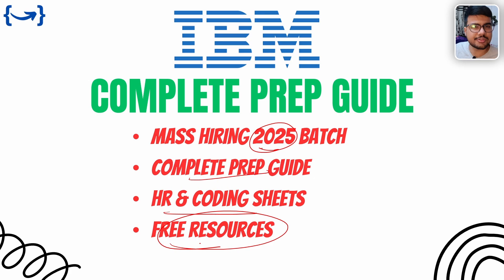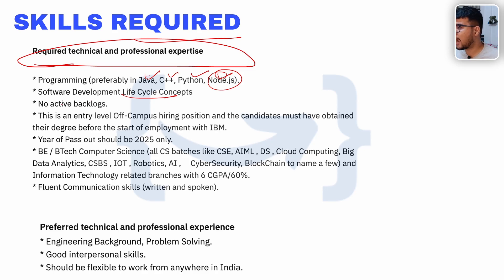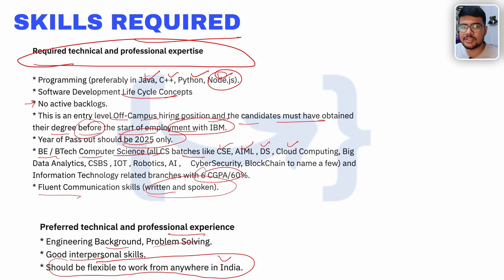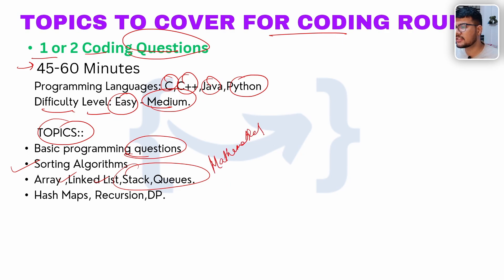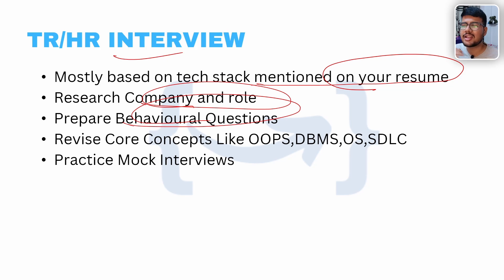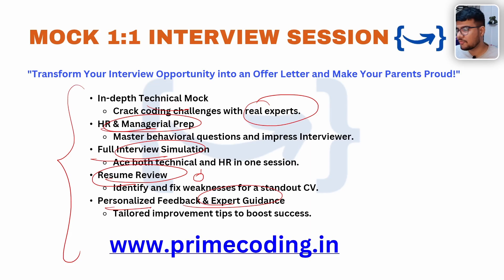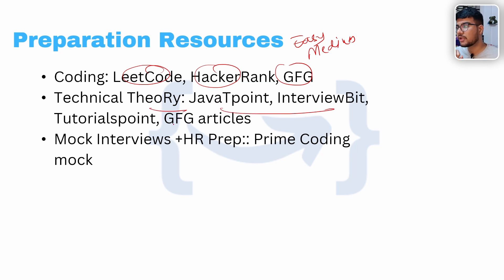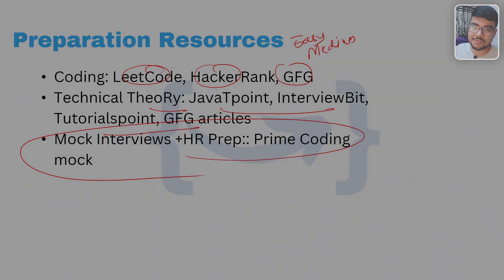How to Crack IBM Associate System Engineer OFF CAMPUS Drive (Full Guide)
IBM has announced its OFF-CAMPUS hiring for Associate system Engineer roles with an exciting package of 4.5 LPA! 💰 If you’re looking to start your career in a leading tech giant, this is the perfect opportunity.

ibm biggest hiring,
ibm hiring,
ibm hiring process,
ibm careers,
ibm jobs,
a day in ibm,
ibm job,
ibm backend developer,
ibm recruitment process 2024,
bny mellon software engineer,
ibm application coding assessment,
ibm intern hiring process,
big tech companies interview,
ibm backend developer coursera,
getting a job at ibm,
how to get a job at ibm,
job in ibm,
jpmc interview questions java,
kpmg hcm,
computer science graduates can't find job,
meta office nyc,
mdm microsoft,
ibm entry level jobs,
ibm application developer salary,
ibm software engineer intern,
software engineer at ibm,
ibm graduate program,
nsa software engineer,
work in ibm,
ibm apprenticeship,
ibm off campus,
first day at ibm office,
ibm 2025,
ibm brms,
off campus software engineer,
what is the best tech job,
6 figure tech jobs,
6 figure software engineer,
ibm apprenticeship program,
ibm training final assessment
ibm hiring 2025 batch,
ibm hiring 2025 batch off campus,
ibm hiring process 2025 batch,
ibm hiring 2023 batch,
ibm hiring,
ibm job,
ibm apprenticeship application process,
ibm hiring 2024 batch,
information technology apprenticeship google,
internship for 2025 batch